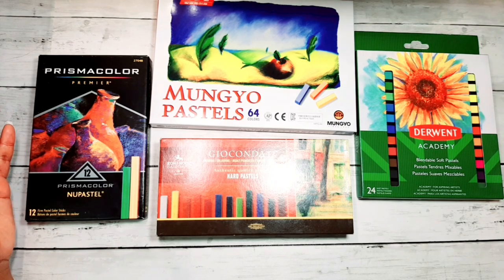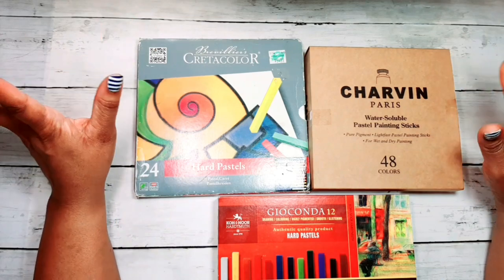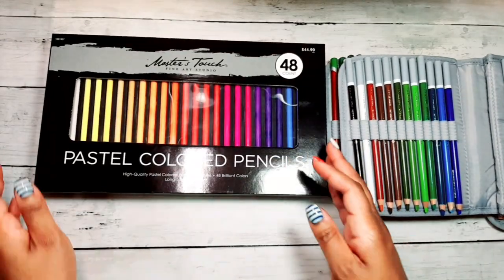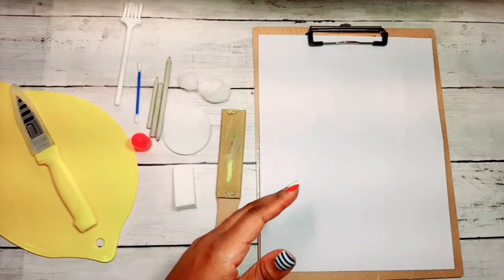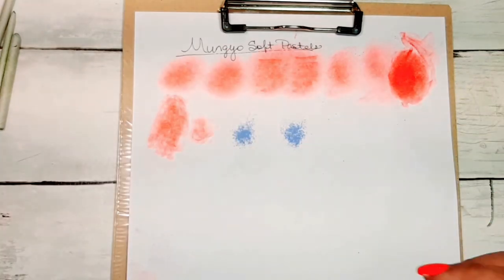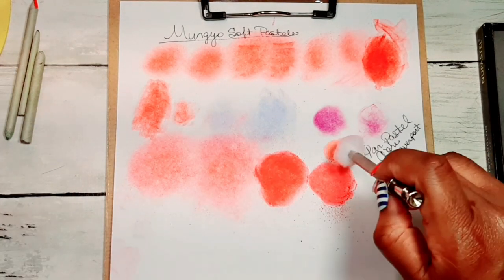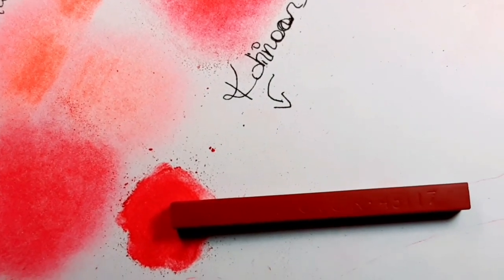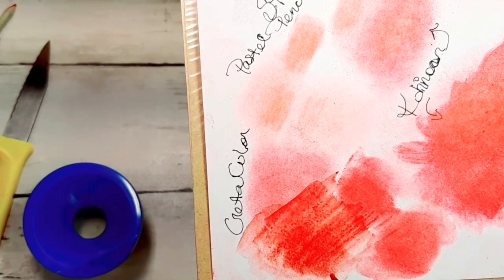Pastels | The Mystery Unlocked | Differences Explained & How to use | Real-time Demonstration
Soft Pastels. Hard Pastels. Pan pastel. Pastel Pencils. What's the difference between All these pastels? In this Video I explain the differences between them and I demonstrate How to BEST use them. Tips and Tricks for Adult Coloring in your Coloring Books. I even demostraré the Watersoluble Hard Pastels.

Time Stamp Demo starts at 31:32

Mungyo soft pastels
Prismacolor Nu pastels 12-
24 set
Creta color 24 Hard Pastels watersoluble
Charvin Paris 48 pastels
Jane Davenport palette pastel-
Koh-i-noor hard pastels
Derwent pastel pencils 12
Stabillo Carbothello pencils 24
Silicone Makeup Brush Set
Finger Protectors
Silicone Pastel Dotting tool

                       💖 Channel Support 💖
If you would like to contribute to the channel, here are my Donation Links. Any Little Bit Helps The Channel with purchases of new art supplies and coloring books as they become available to share with you and to film reviews and tutorials on a regular basis. Your Support makes it possible for me to continue to improve the channel and provide you with Valuable and Entertaining Content. Thank you So much for your Support 😘

Facebook Groups-
Dollardiva99 Coloring World-